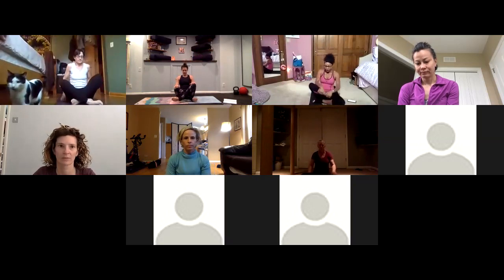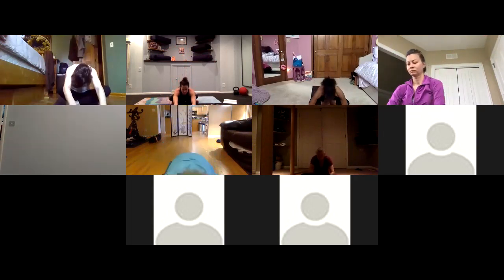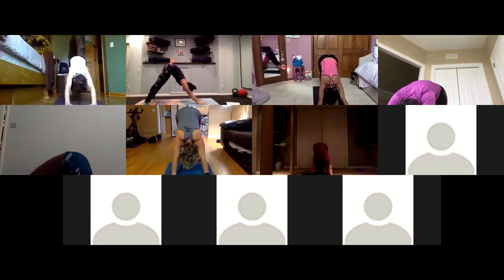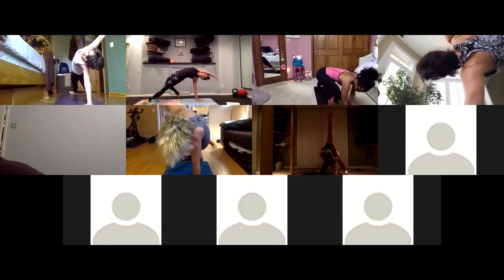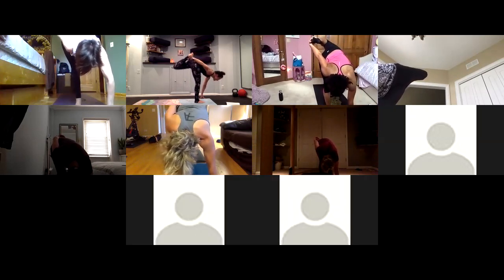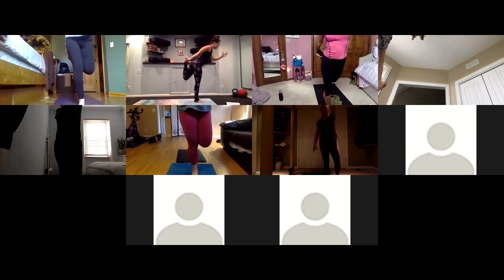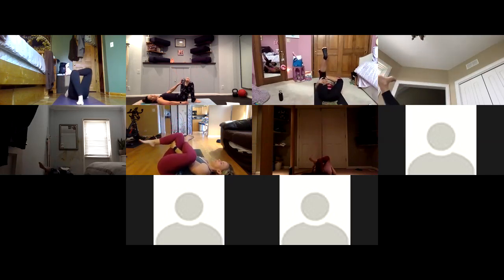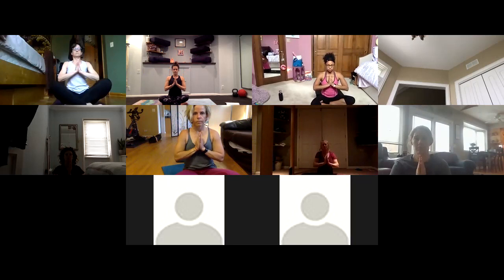Vinyasa Live Zoom Class Recording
Here is a challenging vinyasa class I offered for my students, live on Zoom. Cheers, yogis!